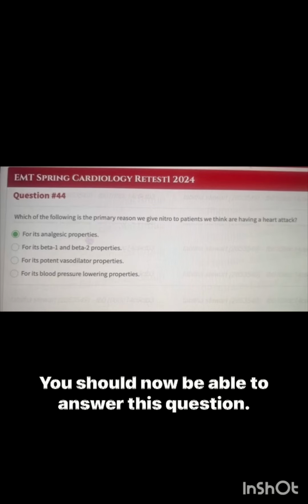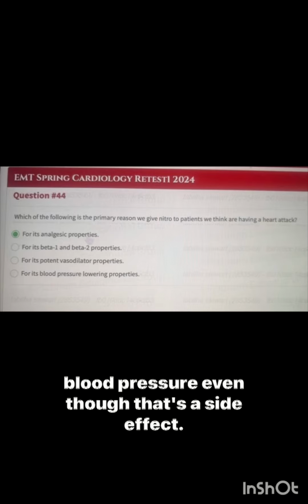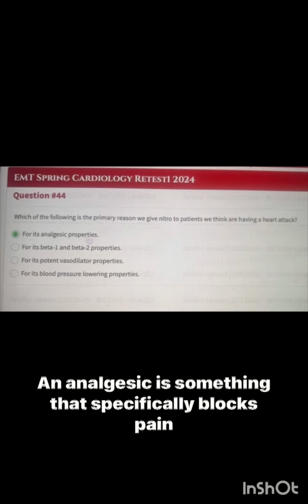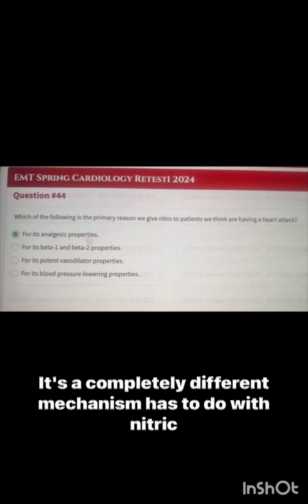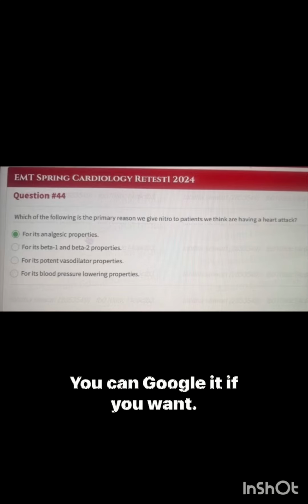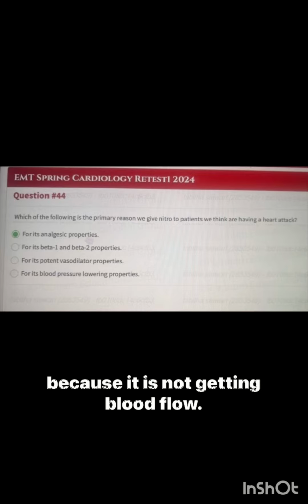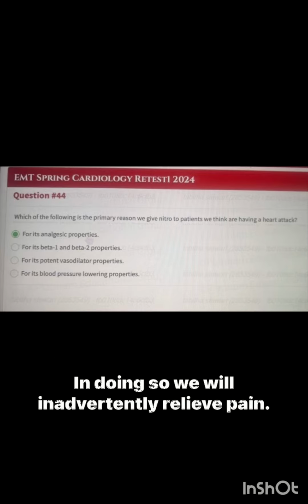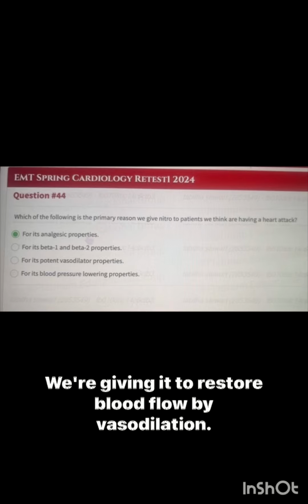Why do we give nitro for MIs? (& bonus platinum question)